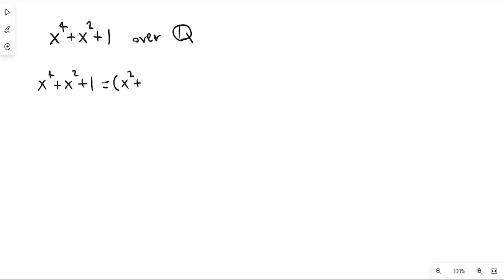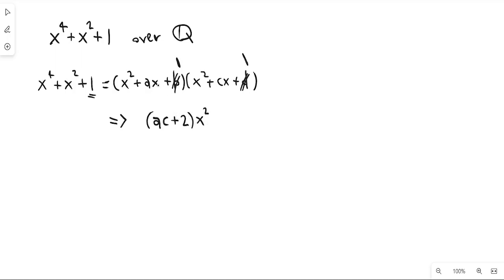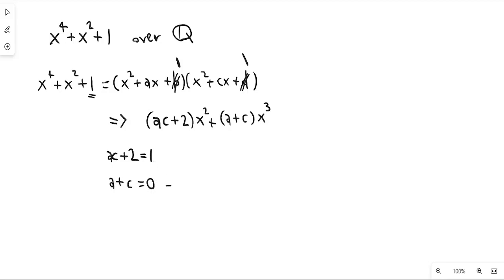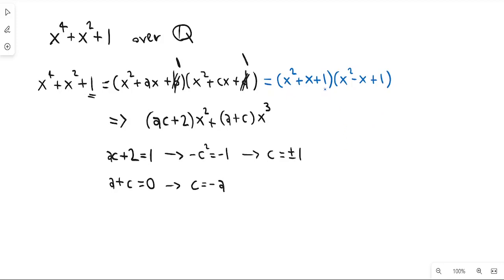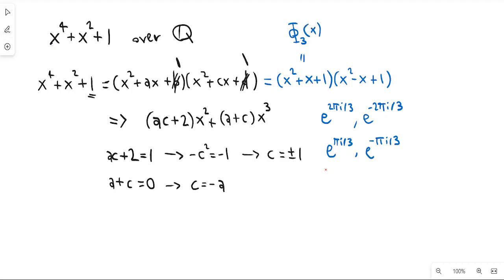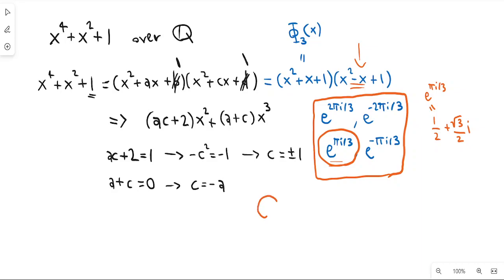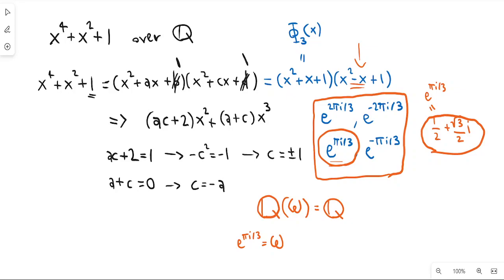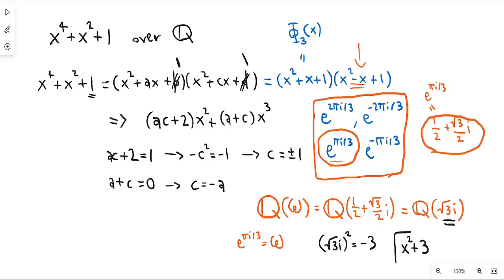Splitting field of x^4+x^2+1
We find the splitting field of x^4+x^2+1, and find its degree.